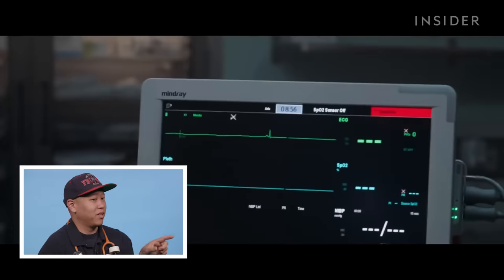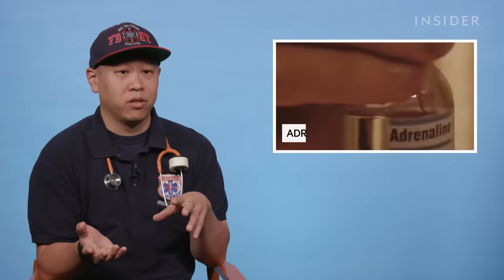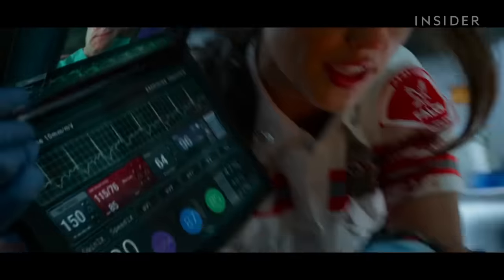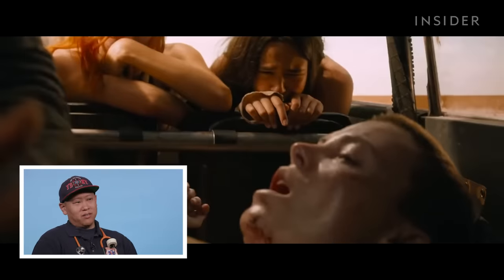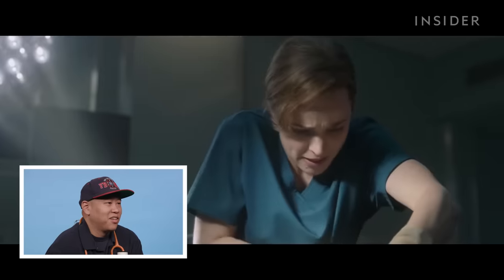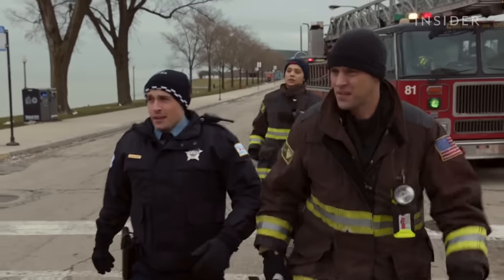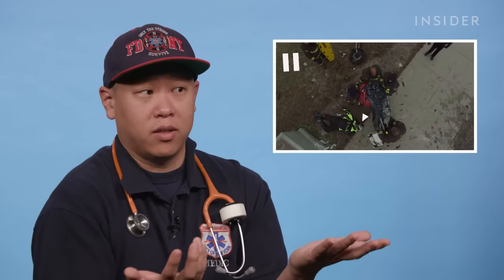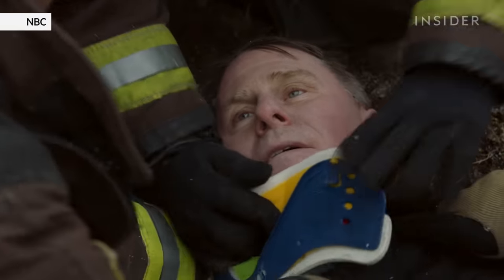Paramedic Rates 9 Medical Emergencies in Movies and TV | How Real Is It? | Insider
Paramedic and EMS captain Randy Li rates nine medical emergencies in movies and TV, such as "Ambulance" and "Pulp Fiction," for realism. Li breaks down the accuracy of emergency medical service protocols in "Ambulance" (2022), "Chicago Fire" (2019), and "9-1-1" (2019) starring Nicolas Cage. He looks at the realism of first-line treatments in "Pulp Fiction" (1994) and "Mad Max: Fury Road" (2015), starring Tom Hardy. He also breaks down first-aid procedures such as choking protocols, CPR, and defibrillation in "The Abyss" (1989), "Mrs. Doubtfire" (2005), and "Doctor Strange" (2016), starring Benedict Cumberbatch.

Li has been a paramedic in New York City for the past 11 years. He also has a YouTube channel, where he covers all things related to emergency medical services.